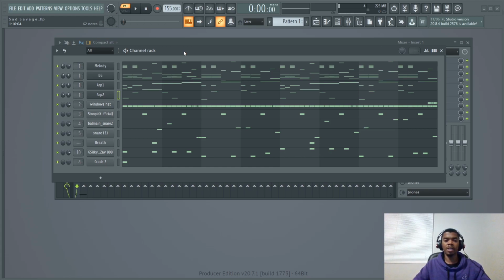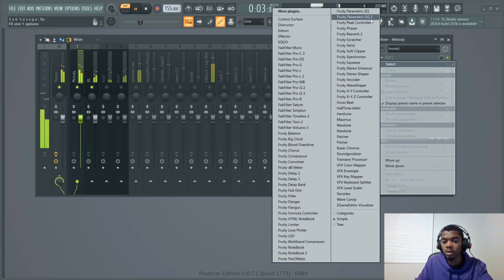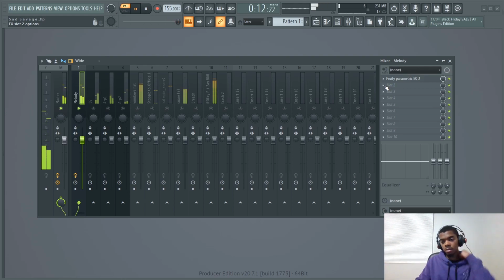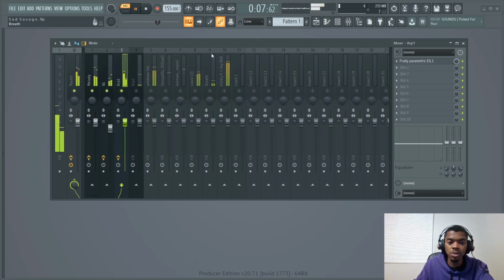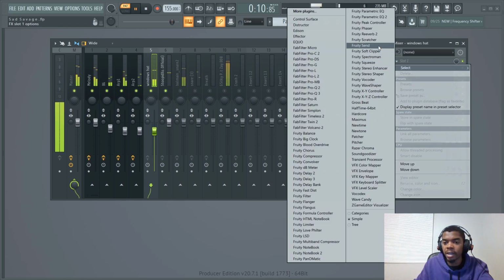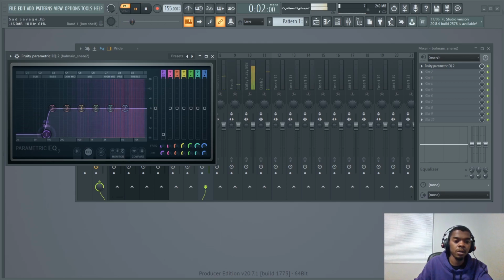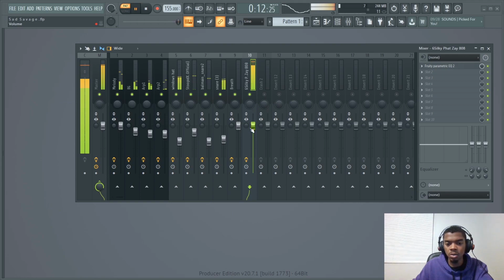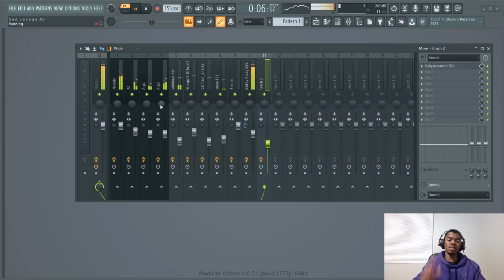How to do a basic mix in FL 20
How to do a basic mix a beat in FL Studio 20